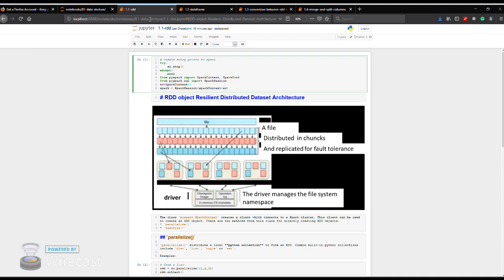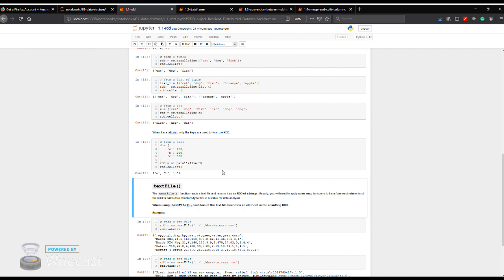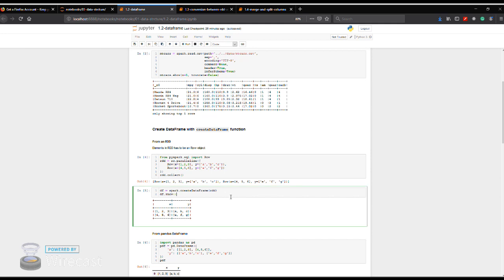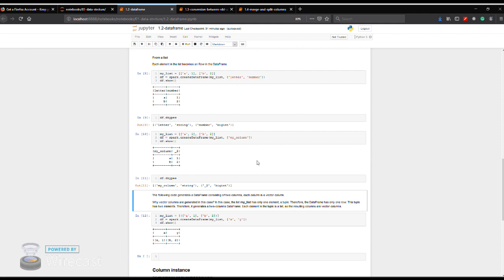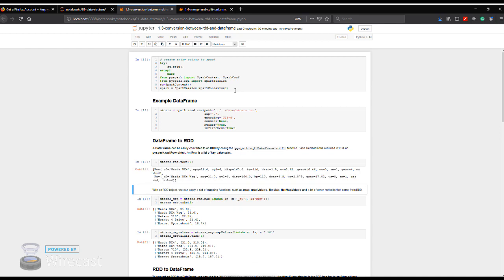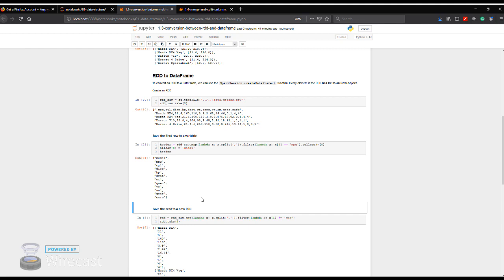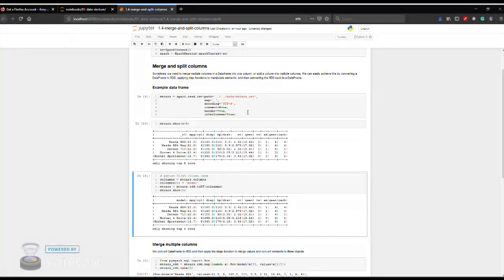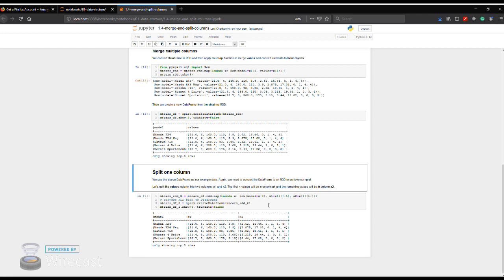Intro to Spark